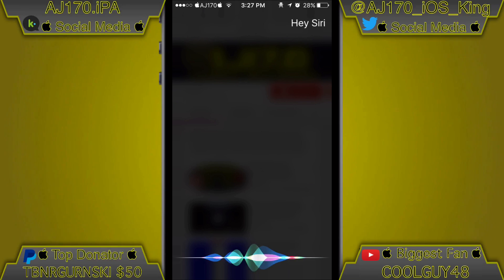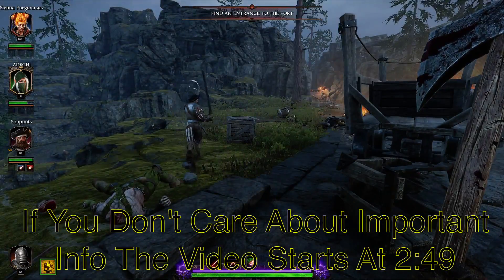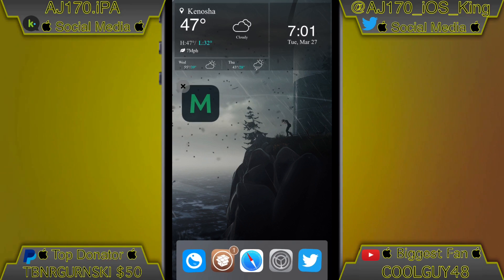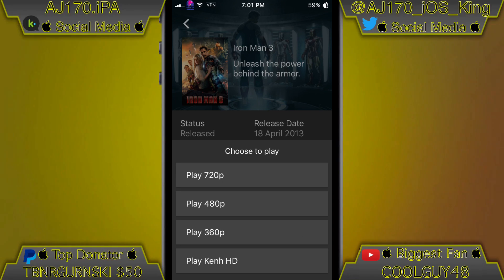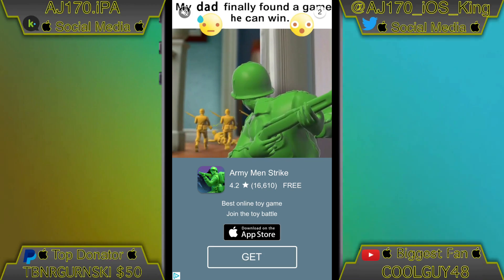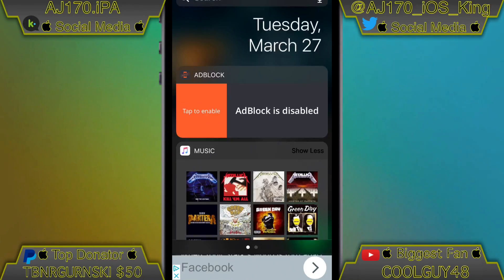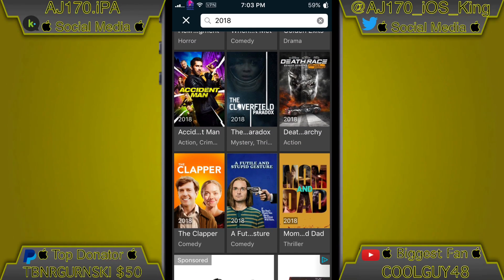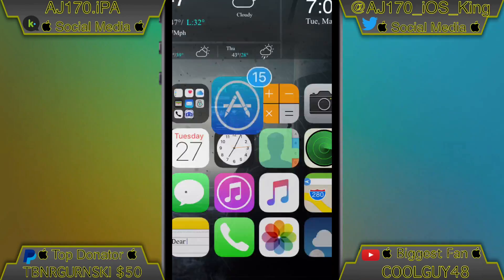[NEW] Stream Movies On iOS 11/10/9! NO PC/JB! FREE!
If My Video Helped You Please Consider Donating To My PayPal, I Worked Hard To Bring You My Tutorials Even $0.50 Is Appreciated↓

 170 Likes? 